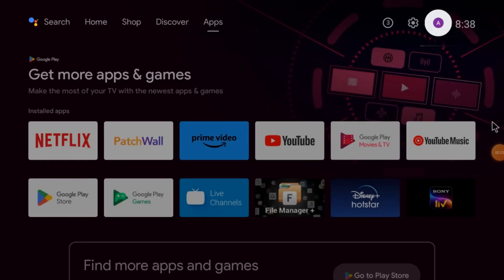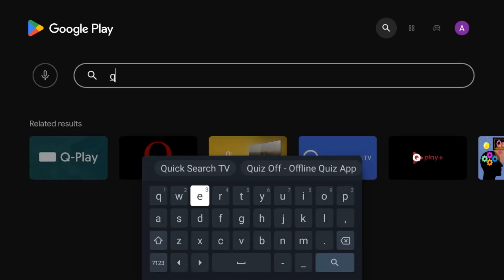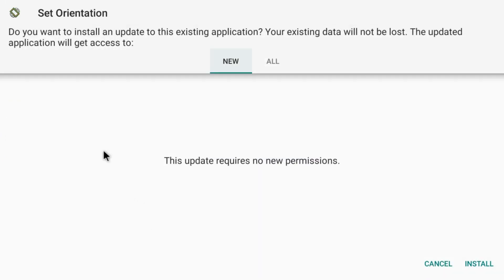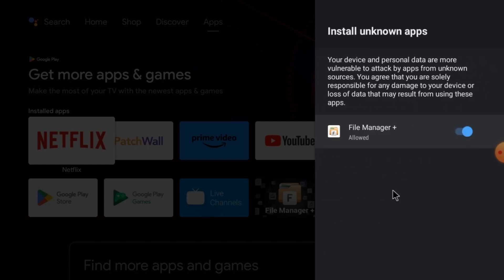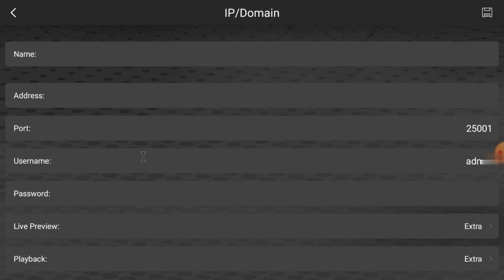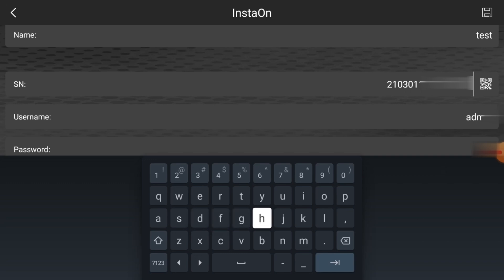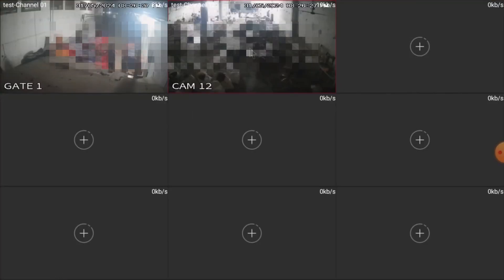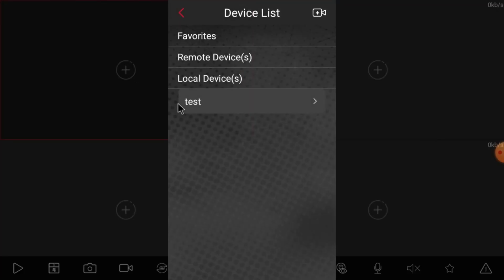gCMOB for Android TV| gCMOB for Android TV Complete Installation and Configuration Tutorial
This video comprises a study of the gCMOB for Android TV. It tells the complete gCMOB for Android TV installation up to the monitoring procedure. If you have this question in mind about how to set up gCMOB for Android TV then this video is specially for you. You get the Set Orientation App installation and configuration on Android TV. You get the process to enable unknown sources to get software from third parties. The complete gCMOB for Smart TV login is demonstrated in the video. The ways of device adding are illustrated. You can add gCMOB through the QR code, IP address or device serial number. You can check playbacks and take snaps. The complete steps are defined and illustrated. The gCMOB for Smart TV is an extremely useful security surveillance software. It gives you remote surveillance. You are always connected with your locations with the help of this gCMOB Software. Watch it completely and you will learn how to use this app on an Android TV.